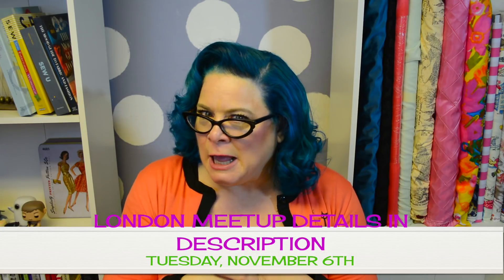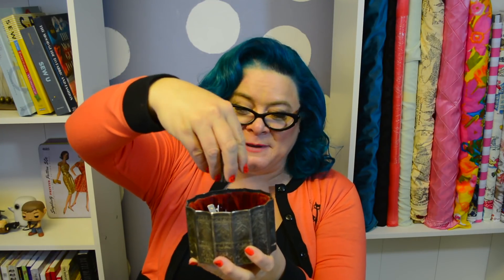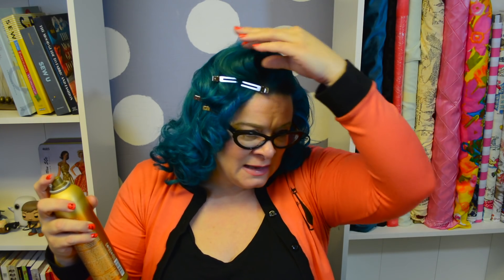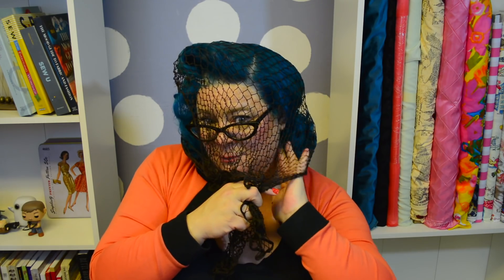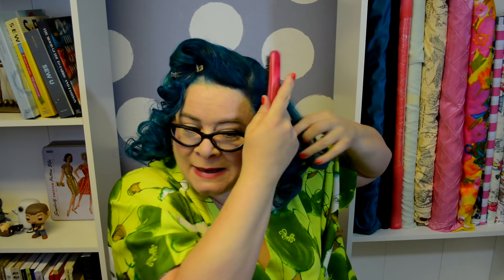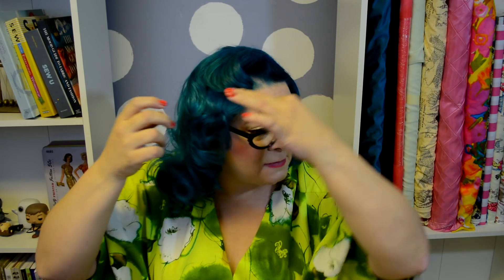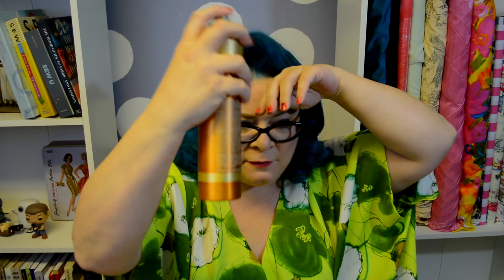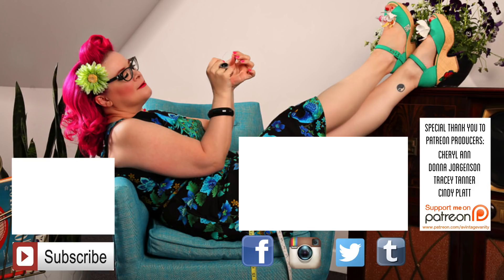Saving your Vintage Hairstyle Overnight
LONDON MEETUP DETAILS:  Tuesday November 6th from 18:00 to 20:00 at Cahoots (a 1940s themed bar) 13 Kingly Court, Carnaby, London.  First drink provided by Cahoots and a fun goodie bag from me!!!  Can't wait to see you all!

We've all had that amazing hair day that we wish would continue the next day!  Today's video walks you through my tricks to keeping your hair looking just as amazing the next day.

Cindy Platt
Maren Custer
Cecilie Hogh Egmose
Desiree C
Chad Behnke
Tracey Tanner
Cheryl Ann
Maria Galindo
Arantxa Brown
Danielle Lawrence
Caroline Farrow
Heather Miller